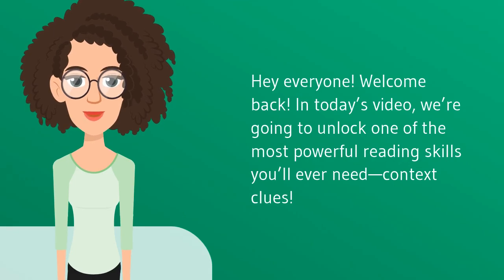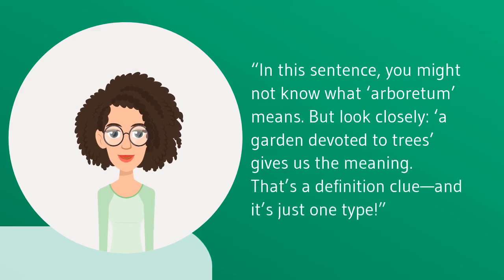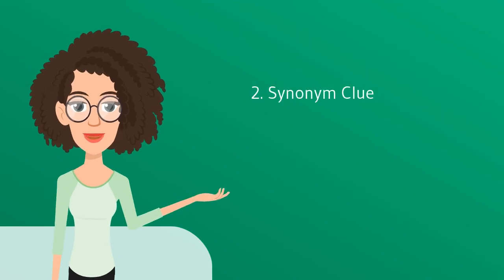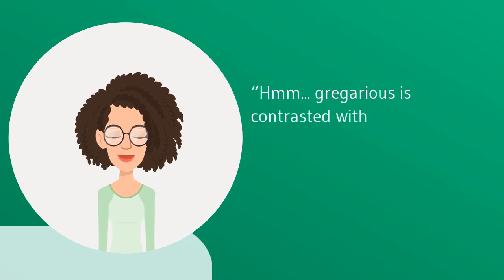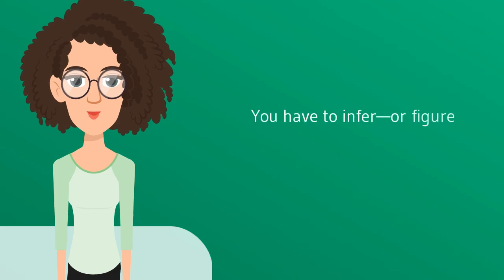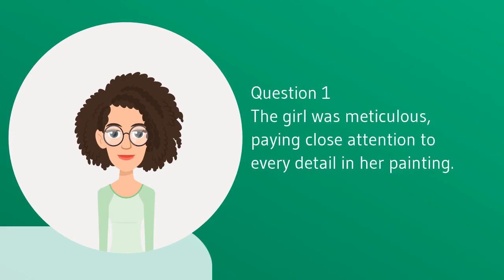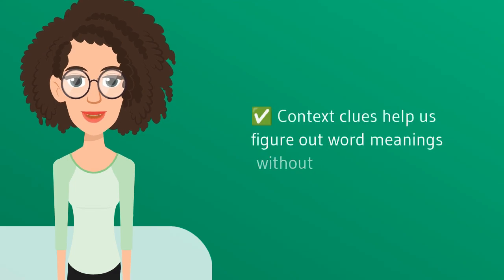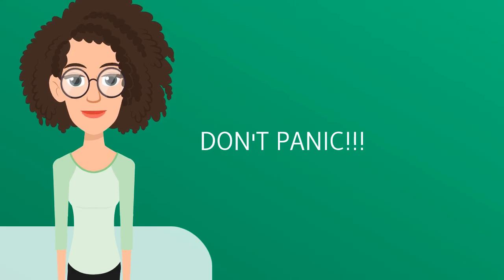Context Clues | Unlock Hidden Meanings in Text!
Confused by new words when reading?  Don’t worry—context clues are your secret weapon! In this engaging tutorial from The English Lab, we show you how to uncover the meaning of unfamiliar words without reaching for the dictionary.

In this video, you’ll learn:

What context clues are and why they matter
The 5 main types: Definition, Synonym, Antonym, Example, and Inference clues
Real-life examples to sharpen your reading skills

Simple strategies to decode meaning in any text

Whether you're a student, teacher, or lifelong learner, this lesson helps you read smarter and grow your vocabulary naturally.

Perfect for:

ESL learners
High school students
Exam prep and tutoring
Anyone building their reading confidence!

Watch, learn, and boost your comprehension skills—all in less than 5 minutes.